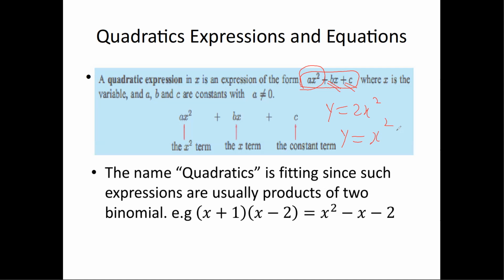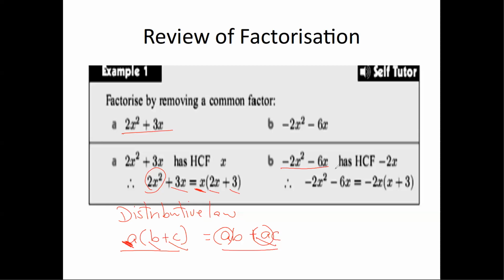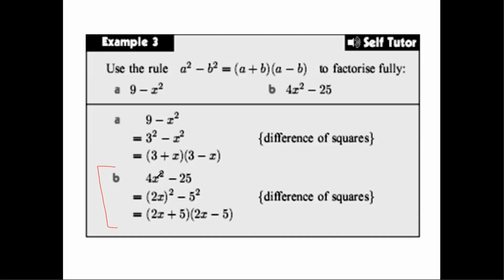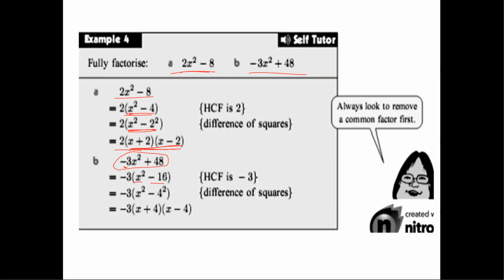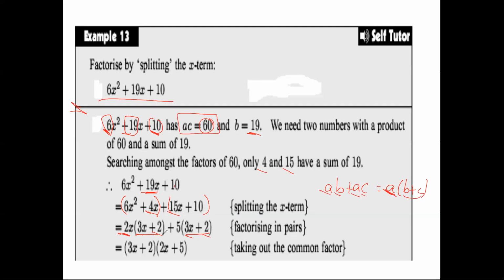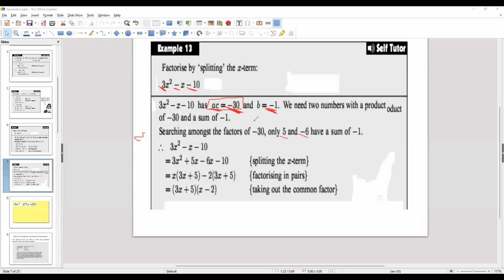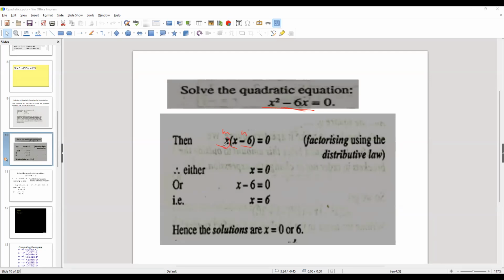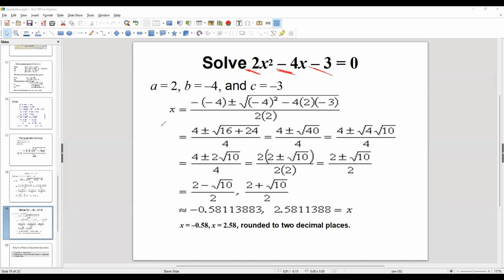MTH 1101 Class Video - Quadratics